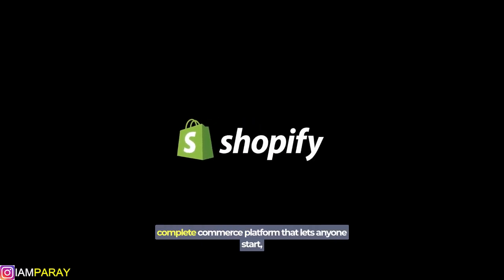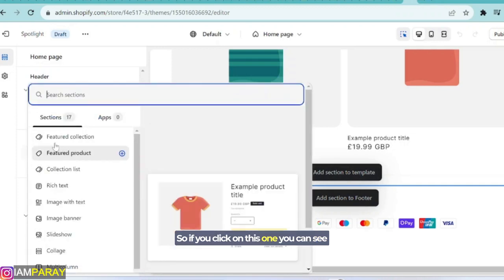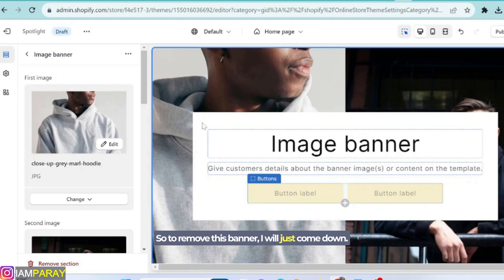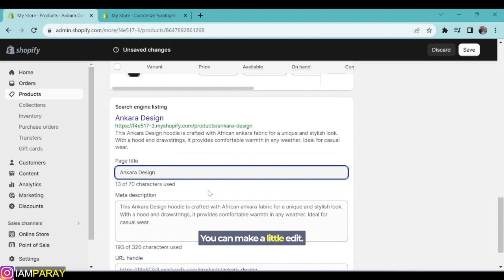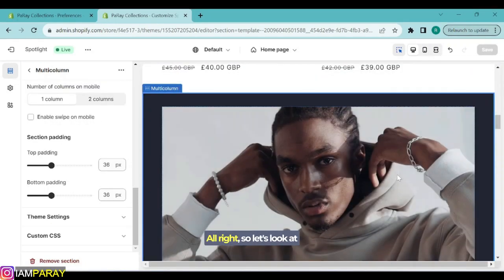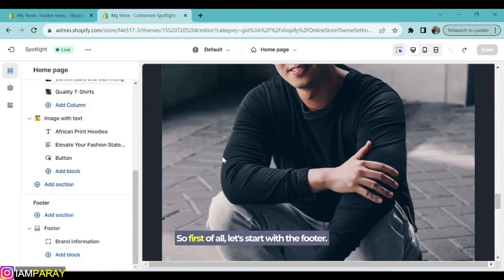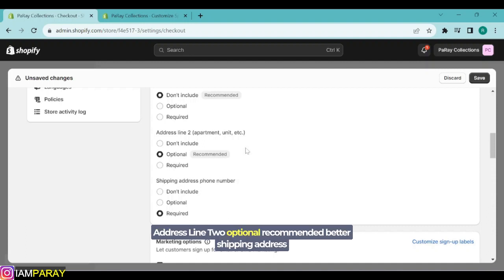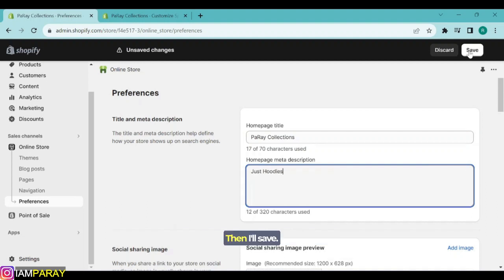Shopify Tutorial For Beginners - Step By Step Guide To Set-Up Your Store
Are you ready to turn your business idea into a thriving online store? 🌐 This Shopify Video Tutorial is your ultimate guide to kickstart your entrepreneurial journey! 🚀

In this step-by-step tutorial, we'll walk you through the seamless process of setting up your Shopify store, from creating your account to customizing your storefront. Learn the ins and outs of adding products, managing inventory, and setting up secure payment gateways. 💻💡

Why choose Shopify? It's user-friendly, scalable, and equipped with powerful tools to elevate your business. Whether you're a seasoned entrepreneur or a first-timer, this tutorial caters to all levels of expertise.

Join us and unlock the secrets to a successful online store. Ready, set, sell! 💰✨

Timestamps -
0:00 - Intro
00:54 - Understanding Shopify/ Sign up
02:32 - Choosing a theme
05:55 - Familiarize with editing the dashboard
07:32 - How to add a section
08:34 - Theme settings, Fonts & Colour settings
09:57 - Please Subscribe to the channel
10:17 Customizing header section
12:20 - Working with Banner Image
17:34 - How to add products to store
23:16 - How to add collections
24:19 - Adding and customizing multicolumn
27:49 - Understanding section padding
28:57 - Preview on Mobile Version
29:14 - Adding image with Text section
30:28 - Footer section
31:56 - How to create pages
33:51 - Linking pages / Creating Menus
38:47 - Editing Management Settings
39:02 - Store details
39:50 - Payment settings
41:34 - Checkout Settings
43:18 - Market Settings
44:56 - Shipping & Delivery
46:21 - Brand Settings
47:19 - Policy Settings
48:12 - Getting a Domain
49:58 - Outro

Previous video - top 10 must have apple apps in 2023